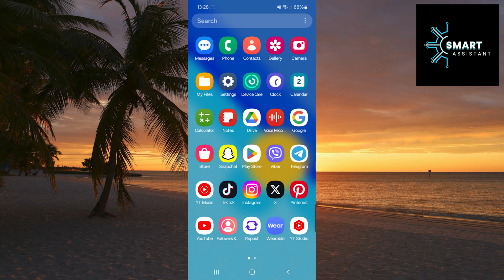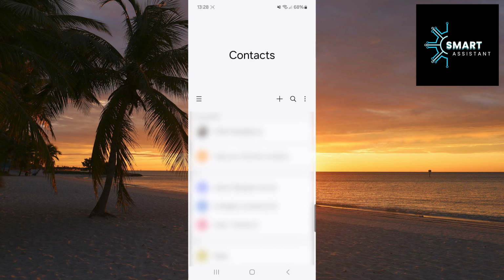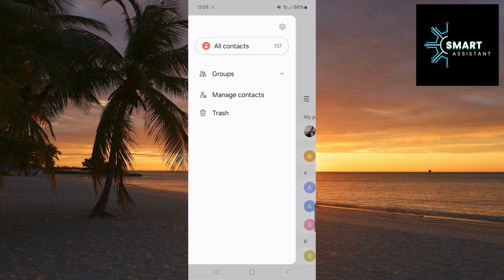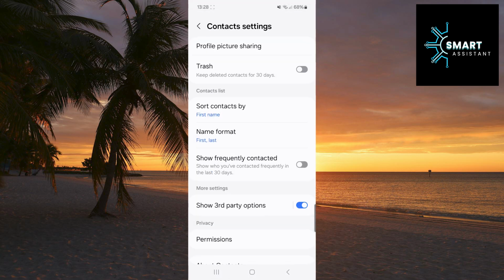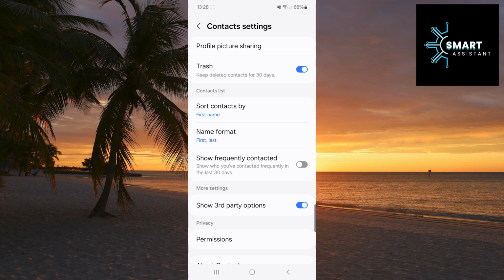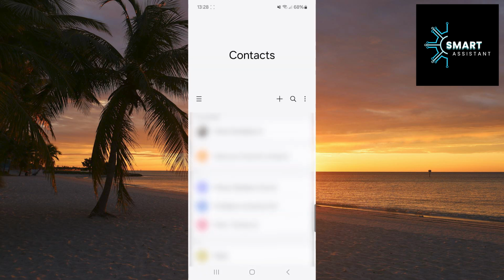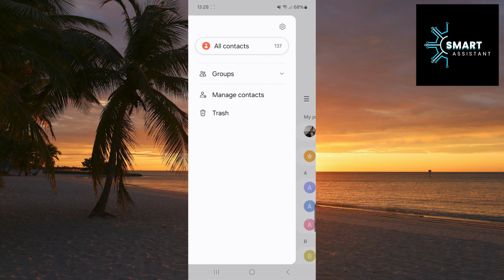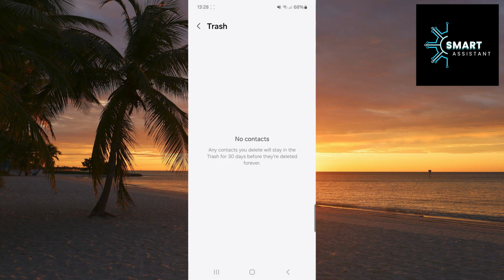How to Turn On Trash in the Contacts App on a Samsung Galaxy Phone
In today's tutorial, I will show you how to enable the "Trash" option in the Contacts app on your Samsung Galaxy phone. This useful feature allows you to move deleted contacts to the trash, where they will be saved instead of being permanently deleted. That way, you can easily restore contacts if you accidentally delete them.